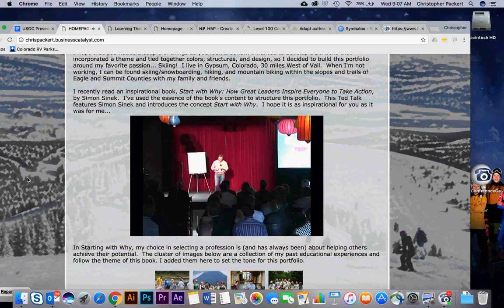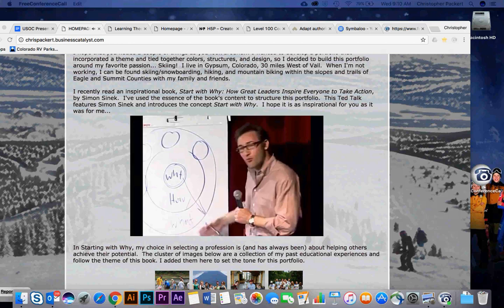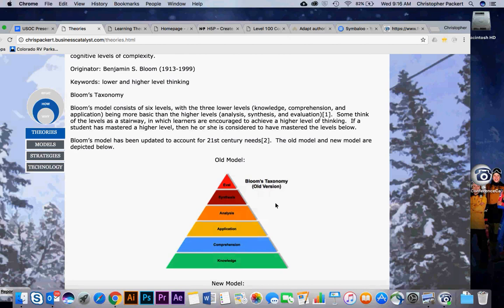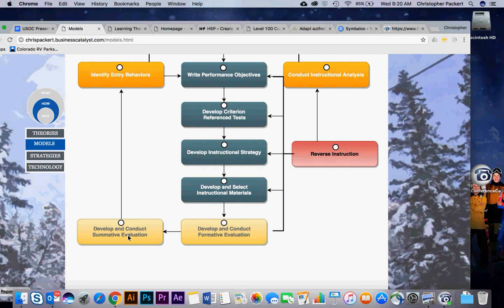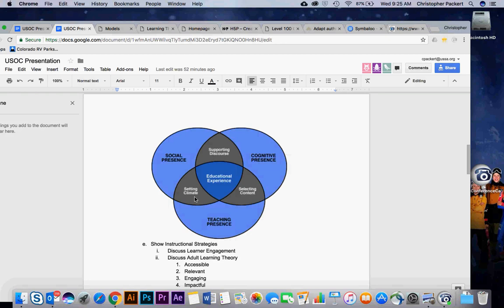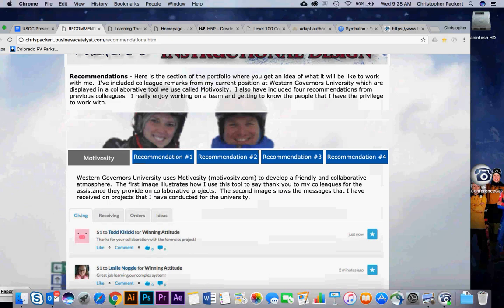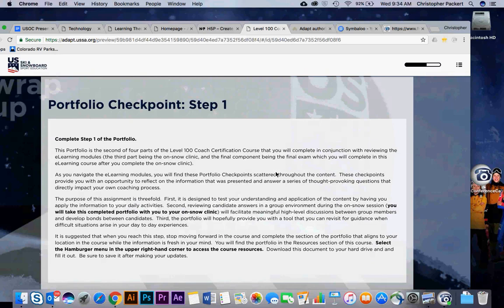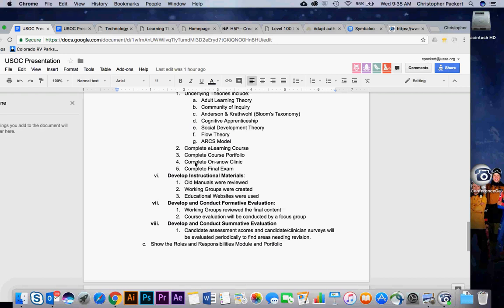Chris Packert US Ski and Snowboard Oct 2017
Chris Packert is involved in the development and delivery coaching curriculum for the US Ski and Snowboard Association. Chris talks about working with the adult learner and how to develop coaching curriculum for them.

This video was presented to coach educators and developers on October 11, 2017.